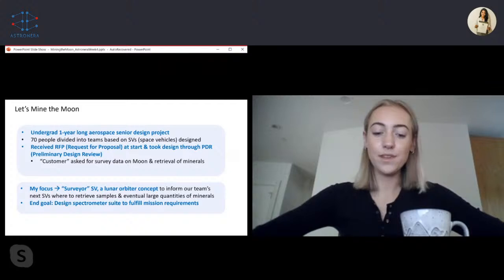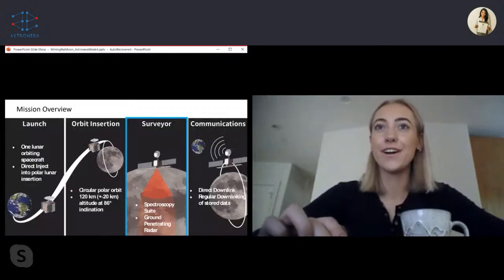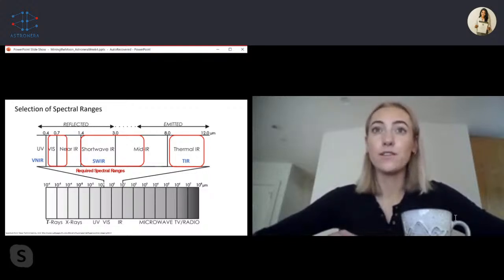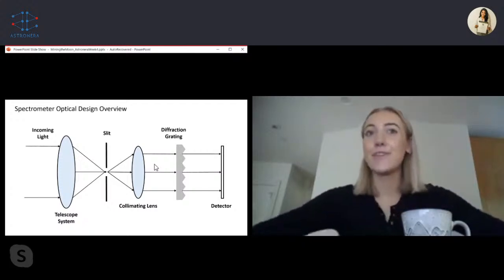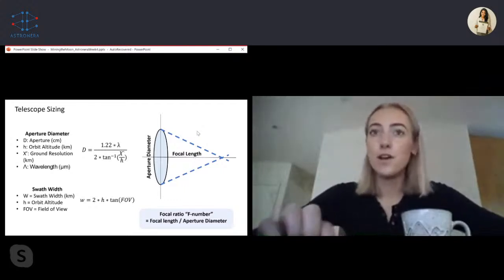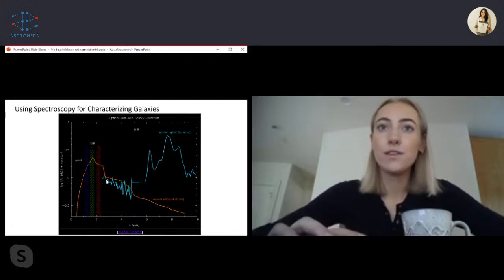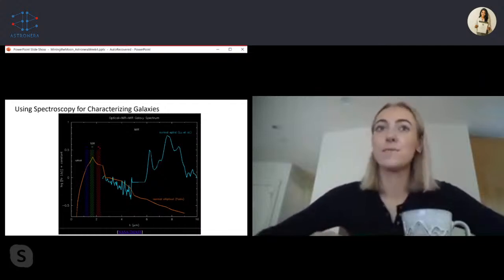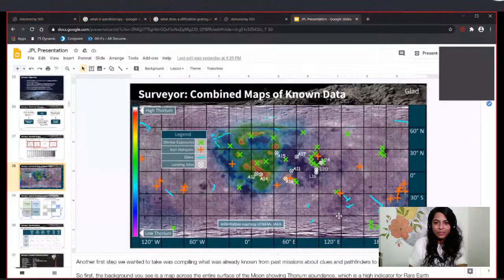Episode 4/5 : Mining the Moon - Spectroscopy Imaging | AstronEra with Ellen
Observational astronomy for Science Applications by Ellen Glad.
Episode 4/5 : Mining the Moon - Spectroscopy Imaging